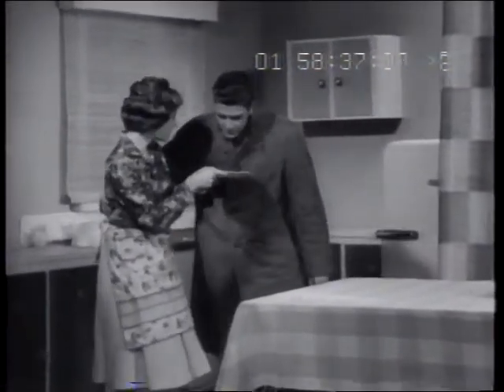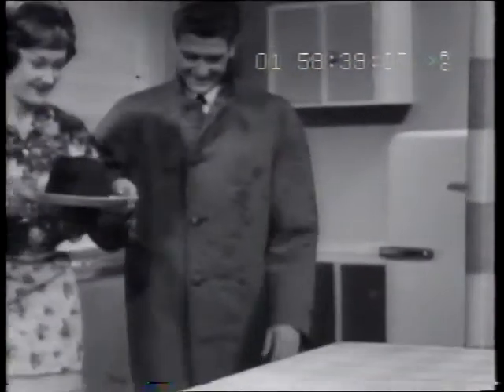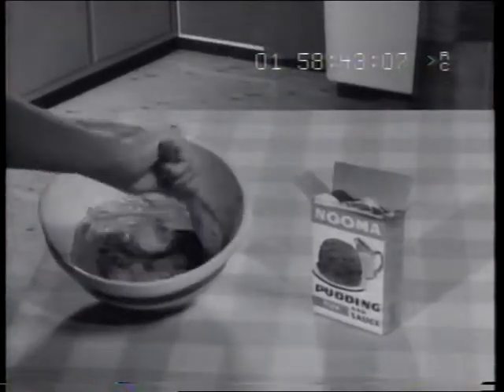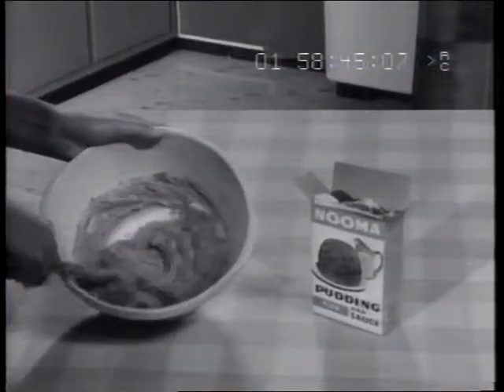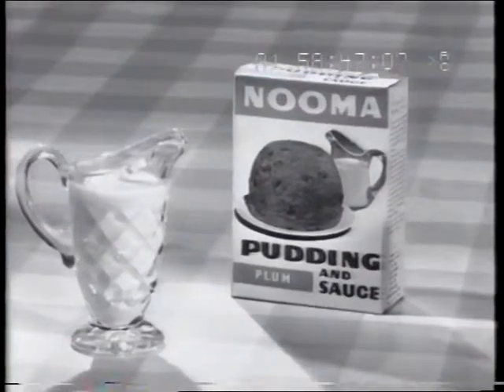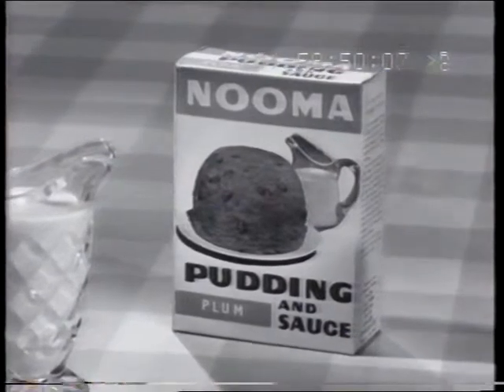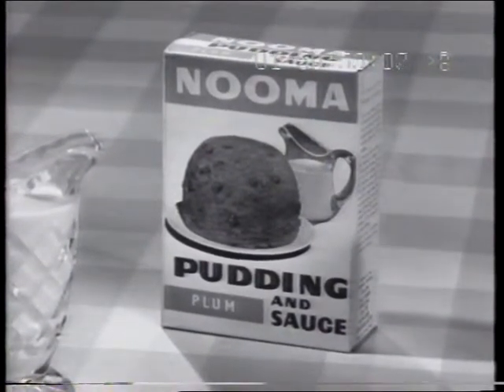Nooma instant pudding 1960 TV commercial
Australian 1960 30sec TV ad by Avondale Studios (PN264) for Cossey-Waites (SNF 1/30).